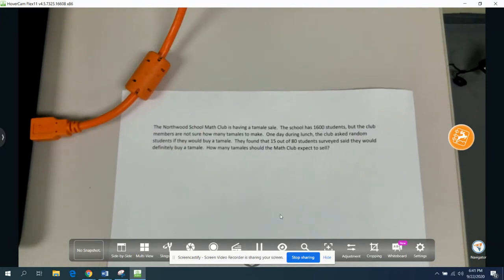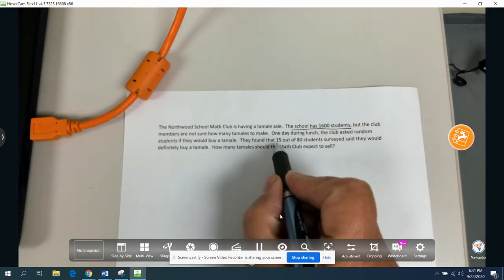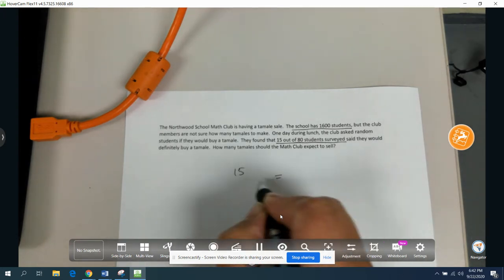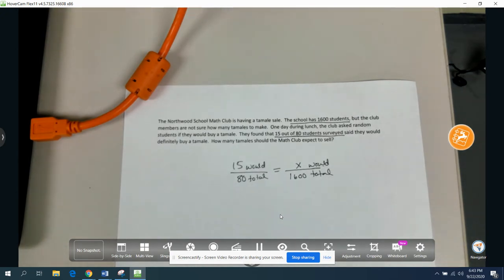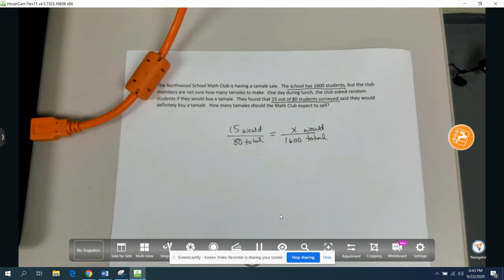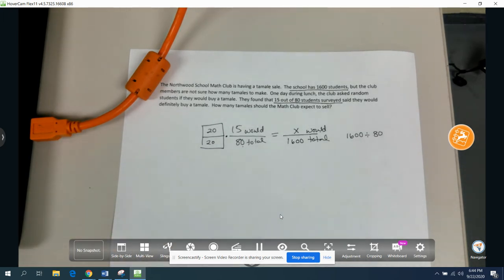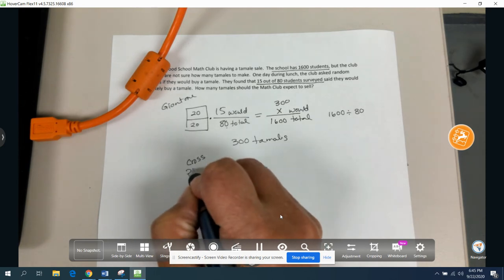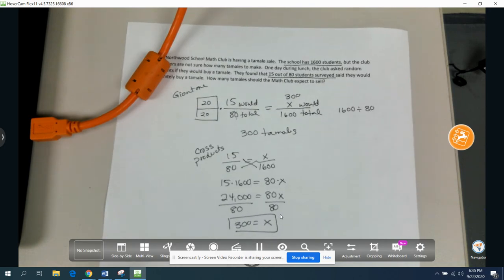Writing and Solving a proportion